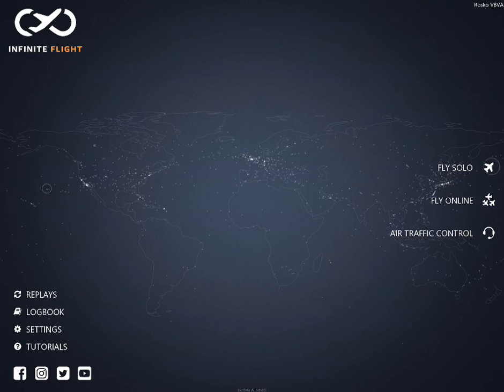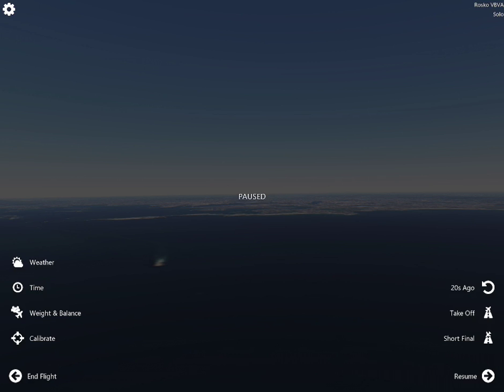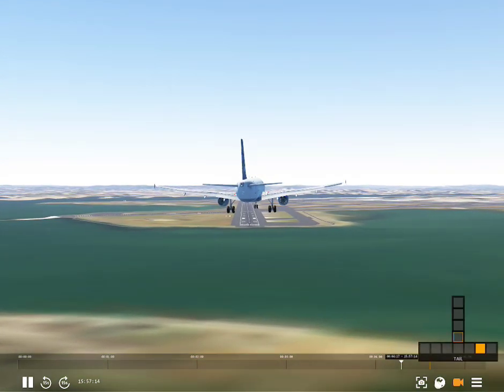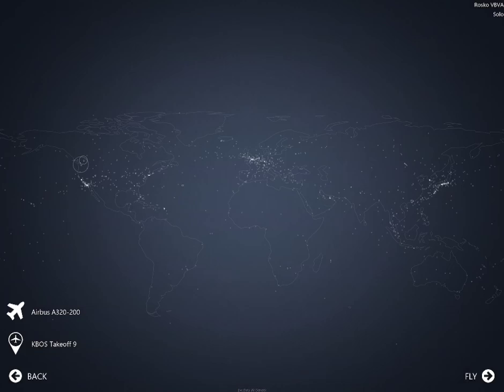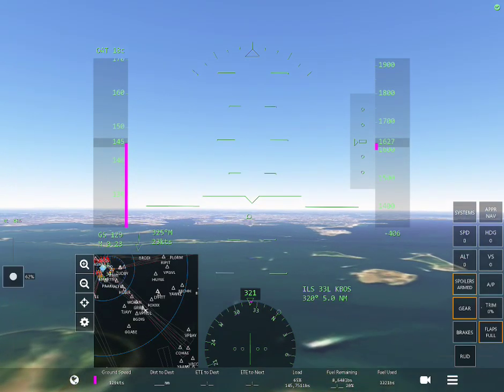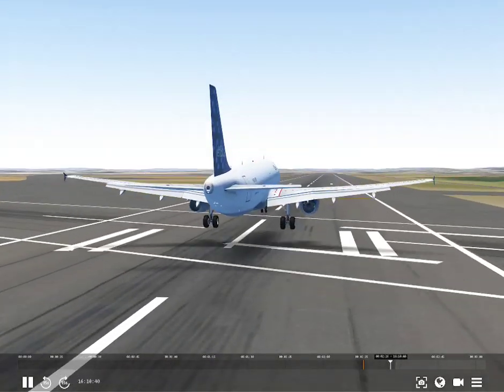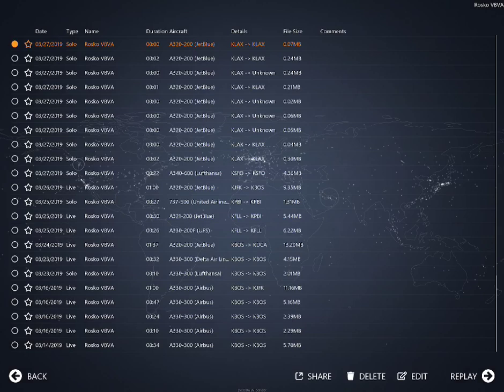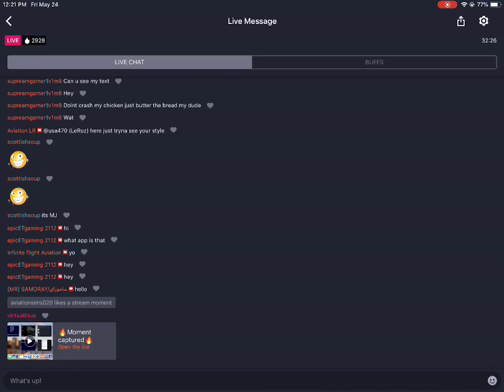Infinite Flight FPV Use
This video will discuss and show how to use the FPV in Crosswinds in Infinite Flight as well as attempt to not use it.   The topic of using/not using the FPV came up in the IFC yesterday and today so I figured a little video might not be a bad idea.

New vB website launching soon!